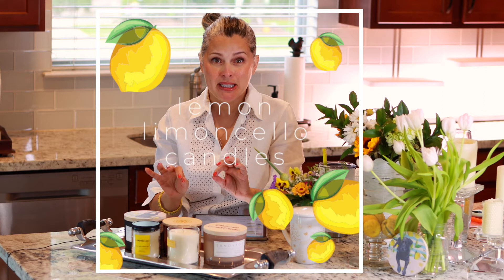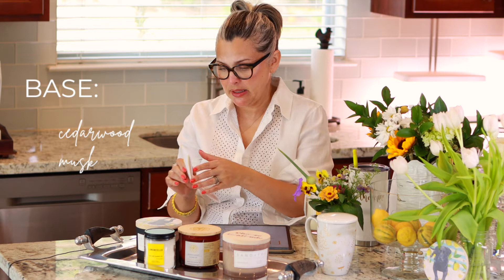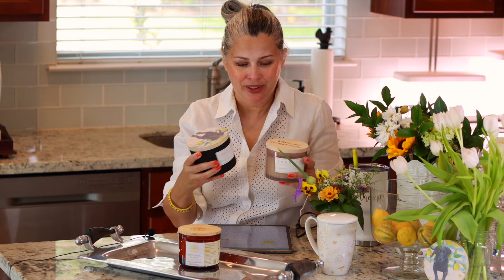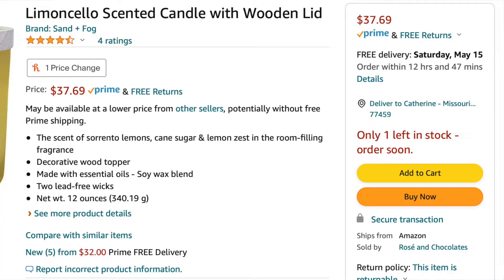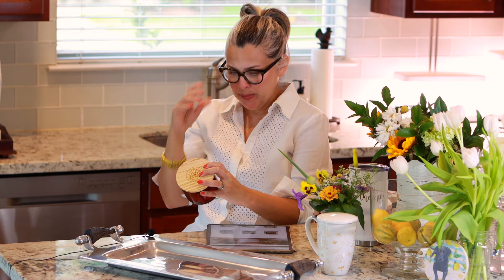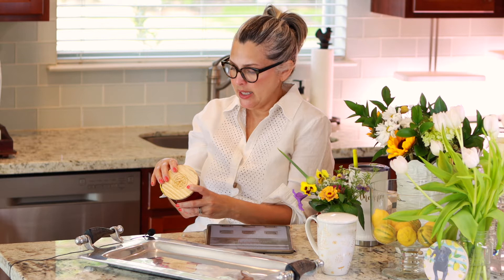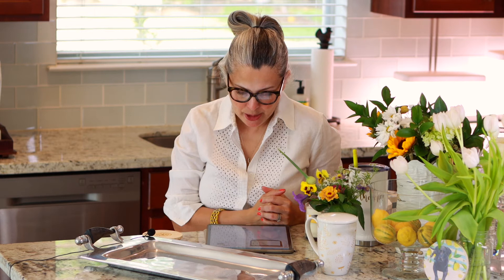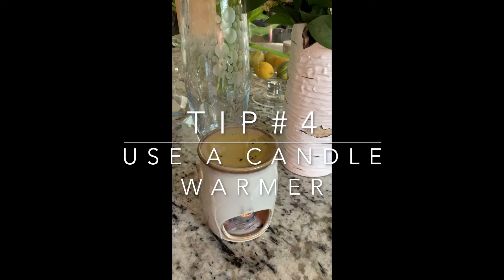SCENTED CANDLE GIFT - the top 5 lemon/limoncello candles from Amazon reviewed + my favorite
Today I share my lemon/limoncello candle haul of 2021.  These candles are fragrant, energetic and bright.  With citrus notes that range from sorrento lemon to litsea cubeba, limoncello and limes.  Fresh invigorating scents made with high quality essential oils and botanicals.

Join me as I help you design your life with grey hair, makeup, gardening, product reviews, neuroscience and product research.

TIMECODES

0:00​​ - intro
1:00​ - andaluca lemon zest and thyme candle
3:03 - white barn limoncello candle
4:16​ - sand+paws and sand+fog candles
8:53​ - farm to aromatherapy lemon candle
11:40 - visual guide for all 5 candles
12:50 - tips for burning your candles

REFERENCES AND LINKS:
I edit my videos in iMovie and create customized graphics with Canva

Below are my product links.  If you purchase any of these items through my links, I may earn a small commission that will help support the channel by providing income that will be used to purchase more reviewable materials.  Thanks! ;)

🕯CANDLES:

ANDALUCA Lemon Zest and Thyme:
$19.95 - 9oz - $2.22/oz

LIMONCELLO white barn
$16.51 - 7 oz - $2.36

FARM TO AROMATHERAPY Lemon:
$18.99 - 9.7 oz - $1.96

Sand + Paws Scented Candles | Limoncello|
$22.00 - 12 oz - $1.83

DO NOT BUY THIS CANDLE:
SAND+FOG
Limoncello Scented Candle with Wooden Lid
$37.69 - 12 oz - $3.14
LINK IS FOR REFERENCE ONLY:
DO NOT BUY THIS CANDLE ABOVE ☝

I truly appreciate your viewership, likes, comments and subscribes.

Catherine Hopkins